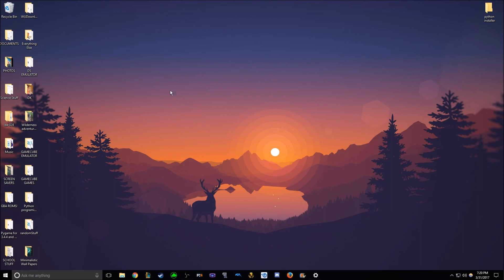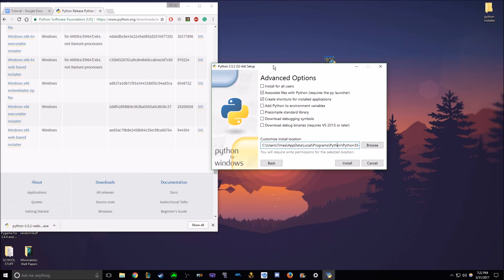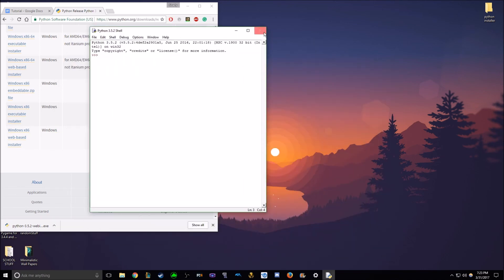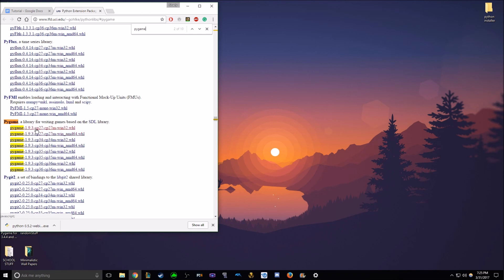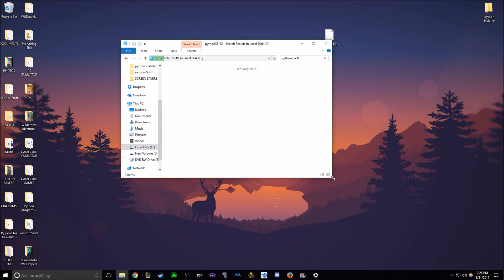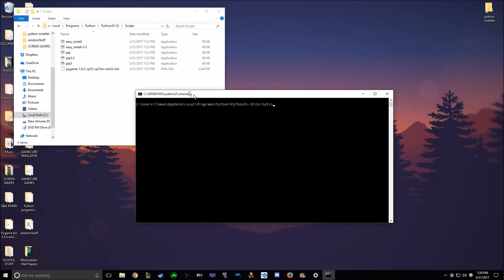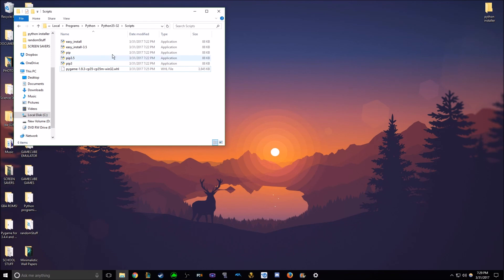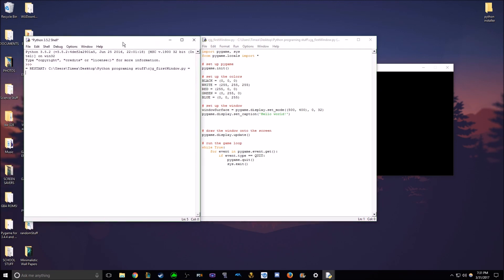How to Install Pygame for Python 3.5.2 on Windows 2017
THIS TUTORIAL IS FOR WINDOWS USERS NOT MAC
(I was not trying to yell at you with the all caps, just wanted to grab your attention)

For some reason, I kept saying it was a wh file, instead of whl file, sorry about that.

I hope this helped people who were having difficulties installing pygame on their windows PC!